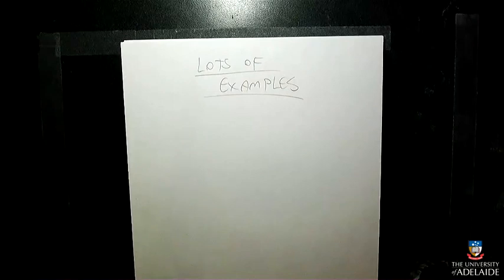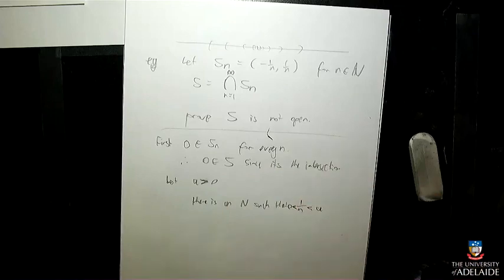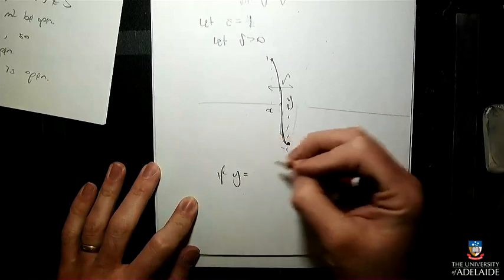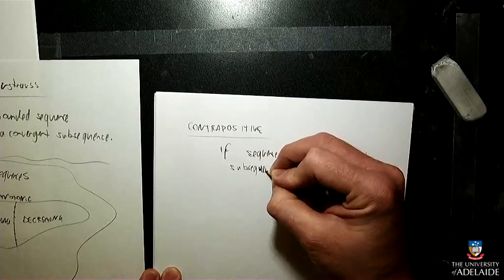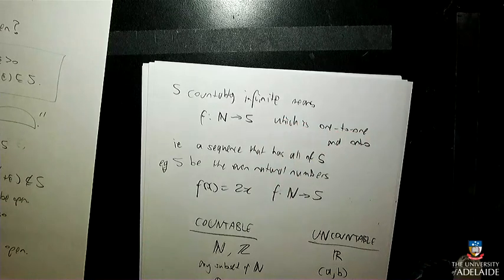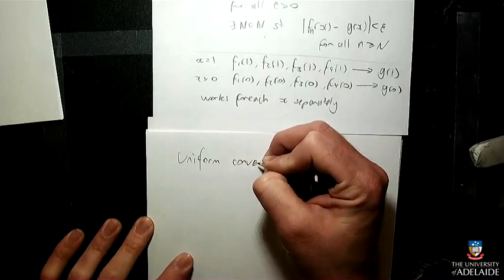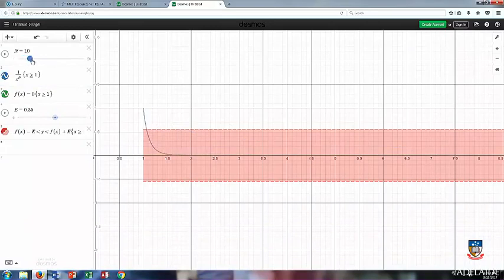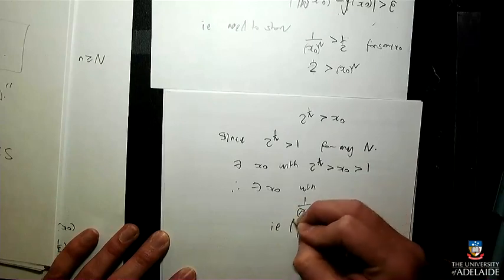REVISION SEMINAR: Real Analysis II: Various discussion and examples (2017)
This is a revision seminar given in Semester 2 2017 to students in the University of Adelaide course Real Analysis II.
David took requests from the students who came and discussed the following things, showing some examples of coming up with proofs too.
* Open and closed sets: 1m50s
* Uniform continuity: 23m40s
* Increasing/decreasing/monotonic sequences: 49m20s
* Advice for studying named theorems such as the Bolzano-Weierstraus theorem: 56m30s
* Countability and infinite sets: 1h1m
* Sequences of functions, including pointwise and uniform convergence: 1h24m